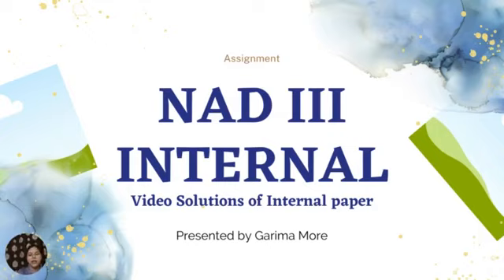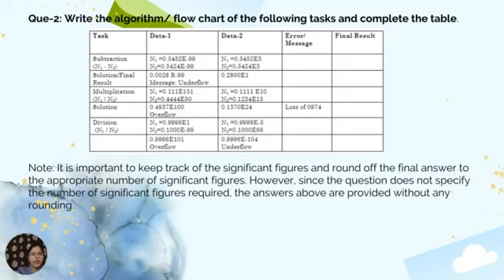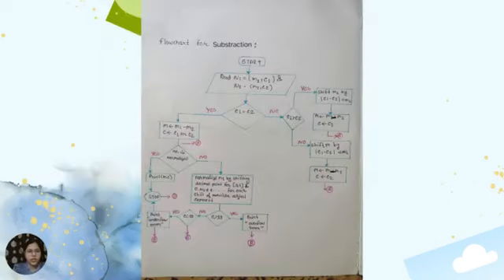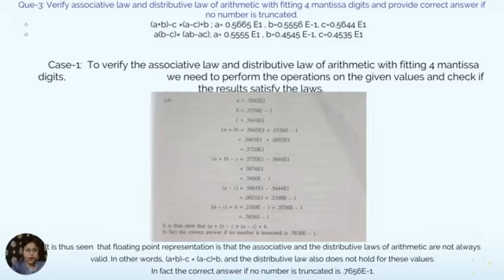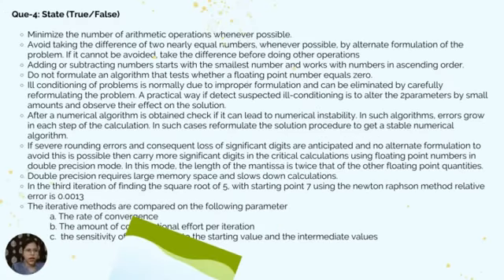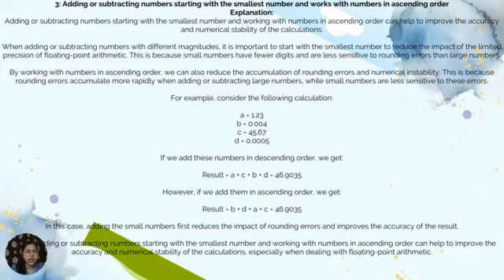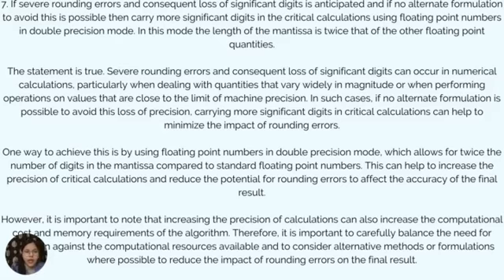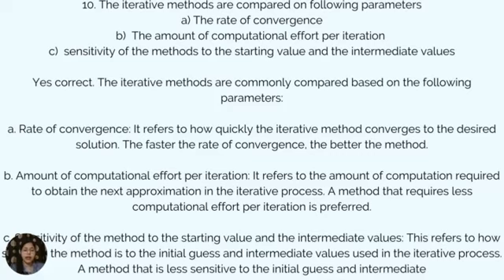video solutions and explanation of NAD Internal 1|NAD assignment | MST 1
hello ;Garima MORE a 2nd year engineering student at DAVV-IIPS, INDORE
,i have created a playlist on video solutions of  NAD internal papers  under guidance of DR. SHALIGRAM  PRAJAPAT sir.